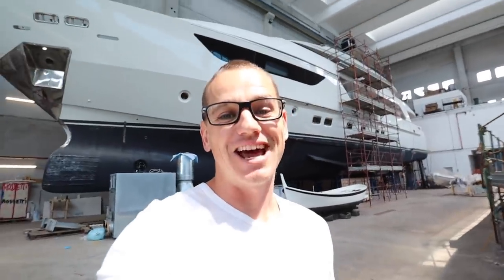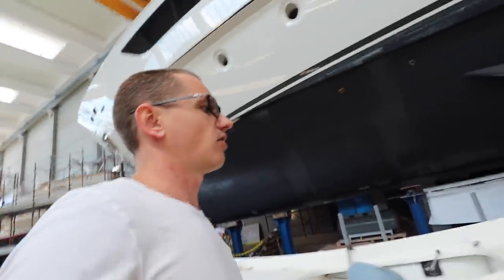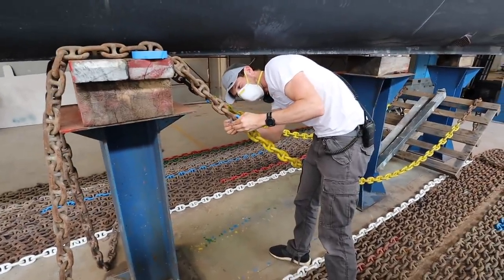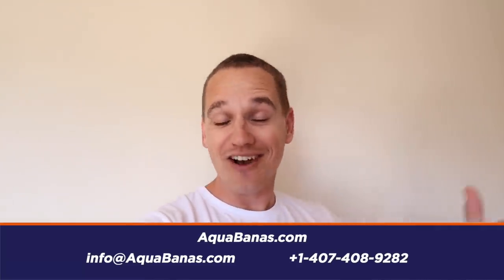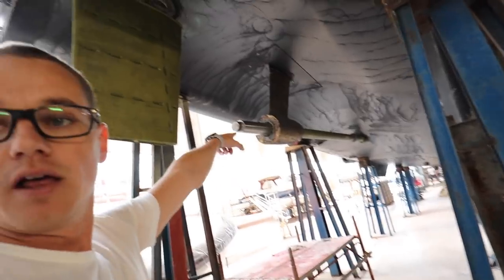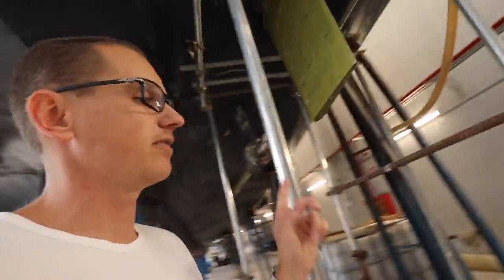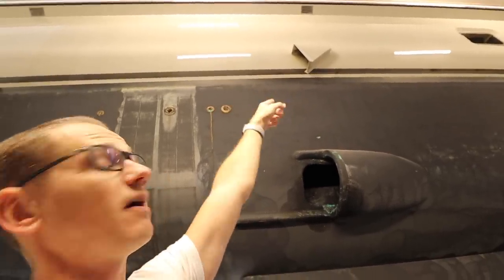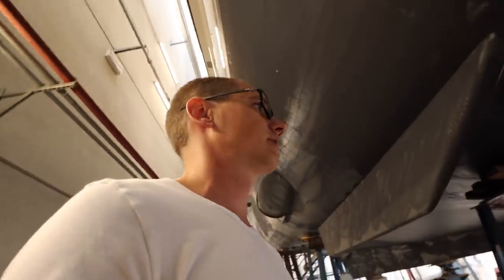They Broke A Window!!! (Captain's Vlog 131)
As we push forward to get Motor Yacht AWOL ready for her launch, one of the BIG jobs is to replace a massive broken window 30ft above the ground. Scaffolding is in place, Crane is ready, all we need now is the specialists to come and do what they do best.

Jason is finishing off painting the anchor chain, whilst the propellers have been shipped do Genoa for repair.

To be in with a chance of winning an all inclusive weeks vacation onboard Motor Yacht AWOL follow the link: